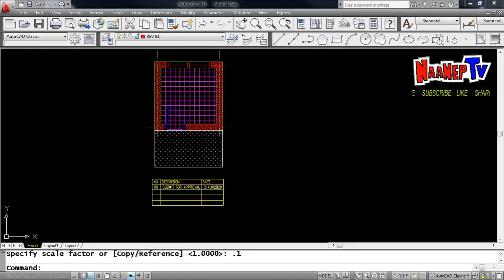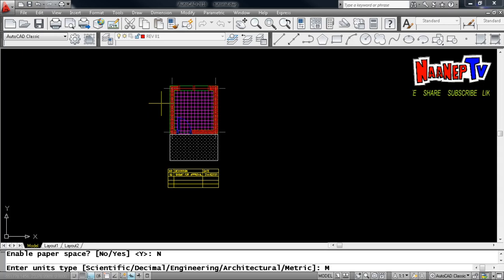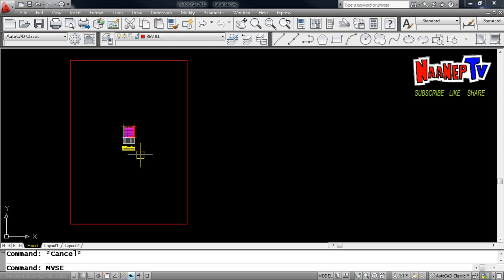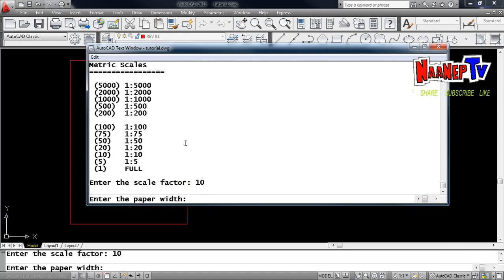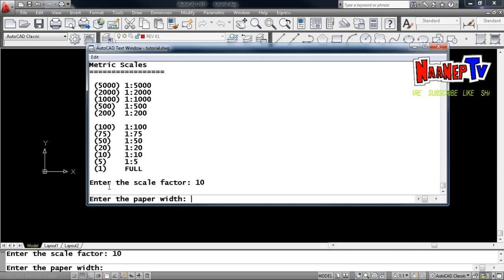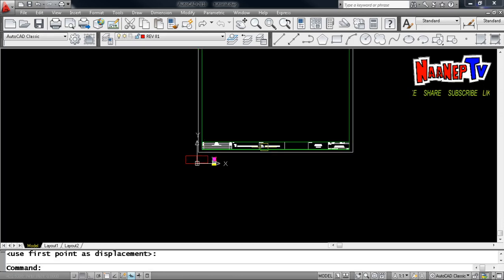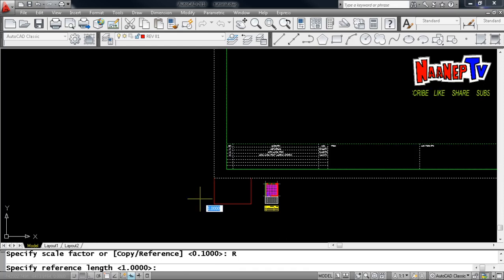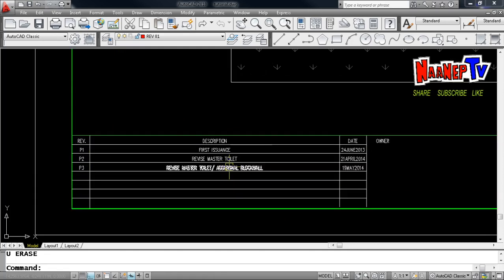MVSETUP- Basic Autocad Tutorial [ENGLISH]